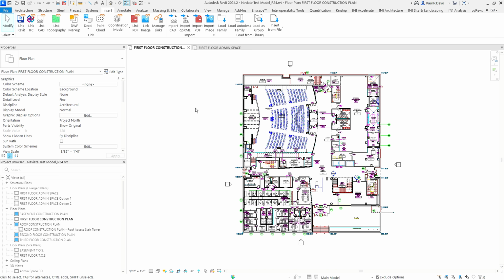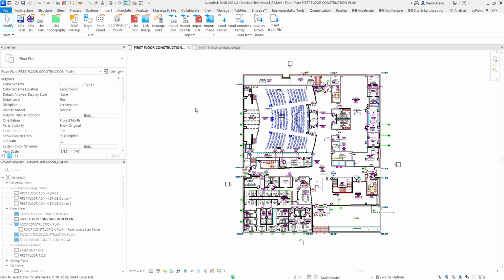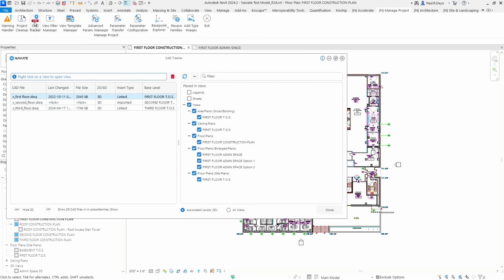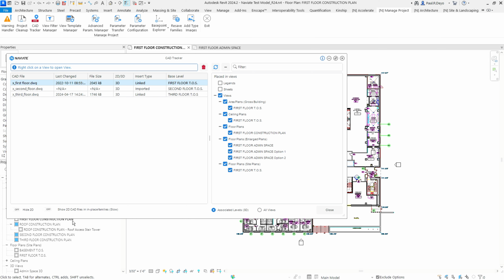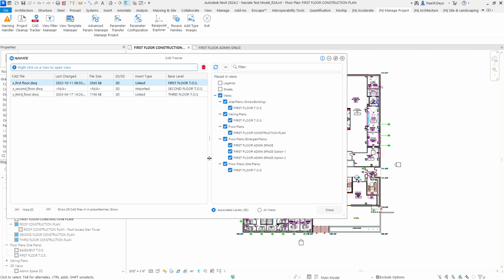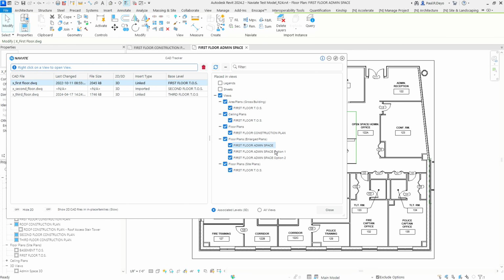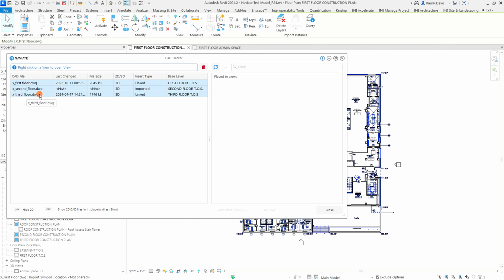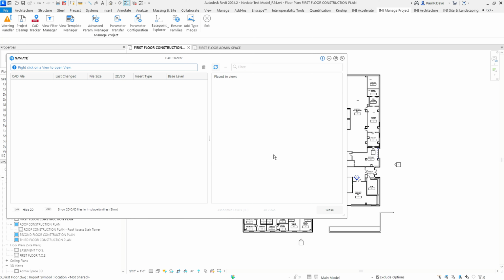CAD Tracker in Naviate Accelerate - Naviate for Revit feature of the week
Title: 🚀 Simplify CAD Management in Revit with Naviate Accelerate CAD Tracker!

Revit projects just got easier to manage, thanks to Naviate Accelerate's CAD Tracker feature! 🎉 Here's a quick rundown:

🔍 Effortless Visibility Control: Toggle CAD file visibility directly from the dialog box, saving time and clicks.

🔄 Seamless Updates: Keep linked CAD files up to date with a simple refresh button—no more manual reloading.

🗂️ Convenient Navigation: Quickly locate and open associated views without leaving the CAD Tracker interface.

🗑️ Bulk Deletion: Say goodbye to manual deletion woes! Remove multiple CAD files in one swift action.

With Naviate Accelerate CAD Tracker, managing CAD files in Revit has never been smoother! ✨ Try it out and streamline your workflow today!